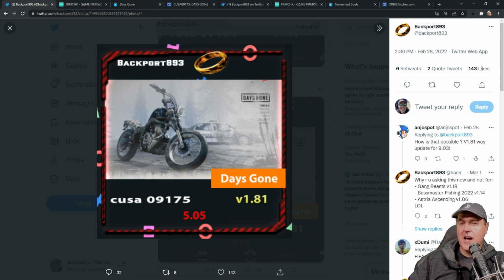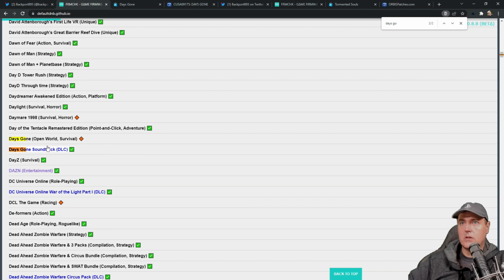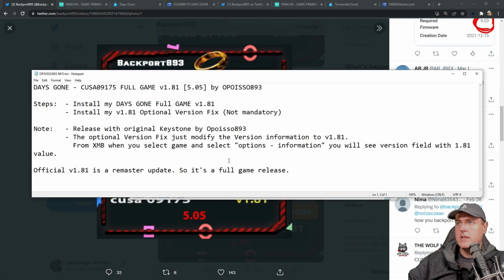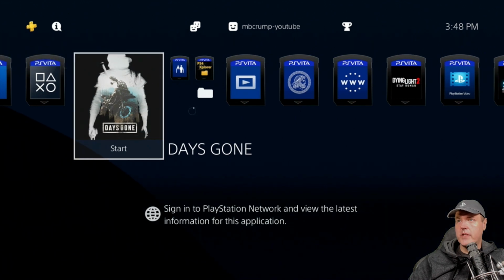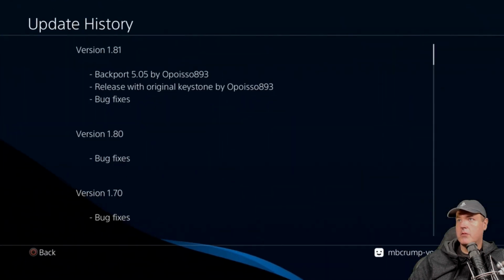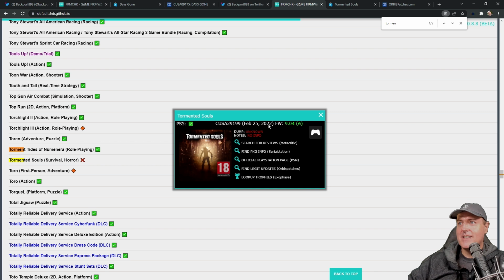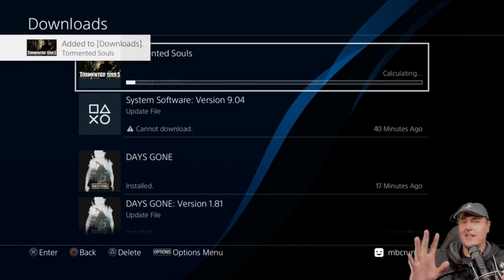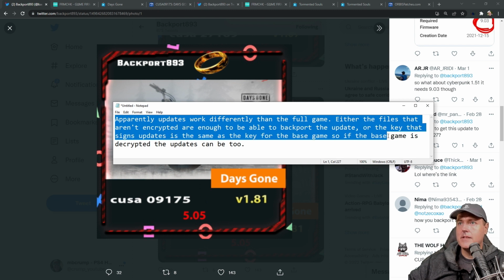What does the recent 9.03 game patches mean for the future of PS4 Homebrew?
Apparently updates work differently than the full game. Either the files that aren't encrypted are enough to be able to backport the update, or the key that signs updates is the same as the key for the base game so if the base game is decrypted the updates can be too.